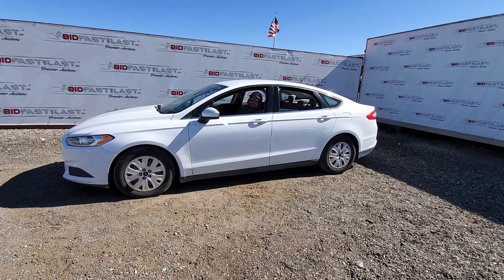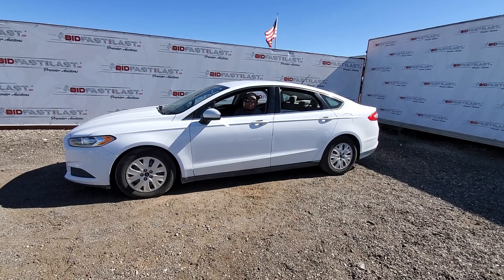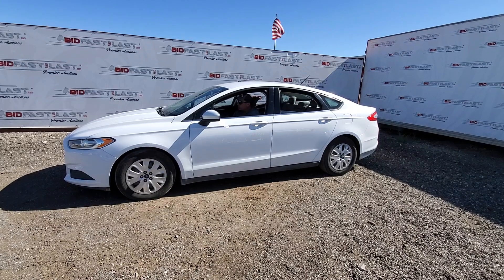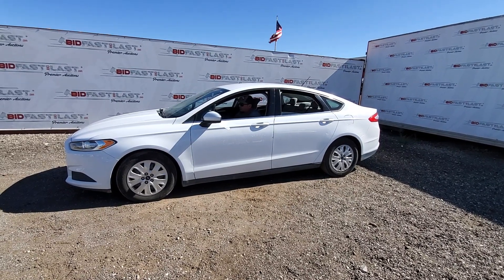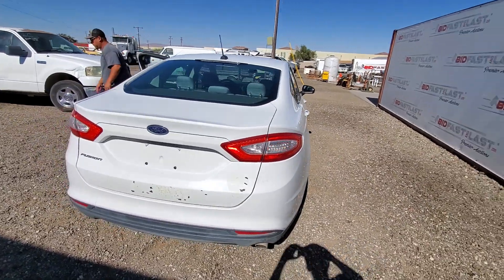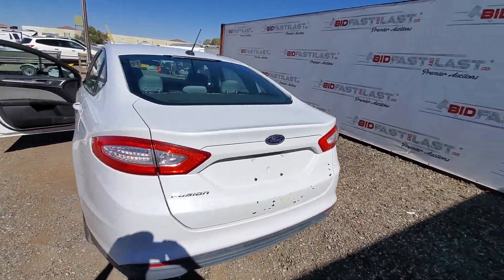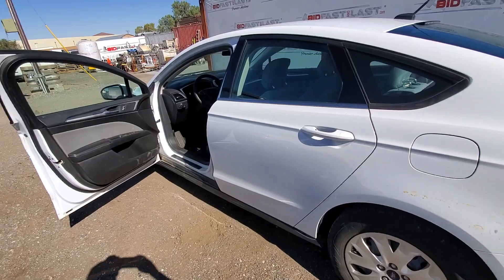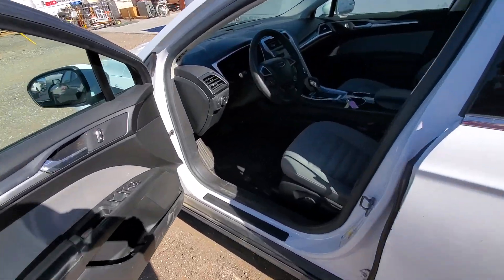Lot 230 2013 Ford Fusion